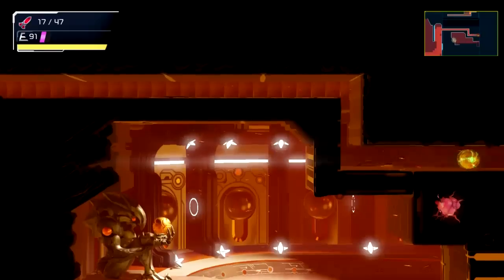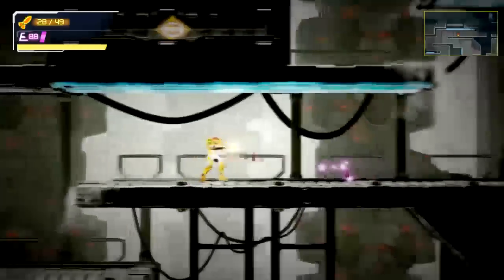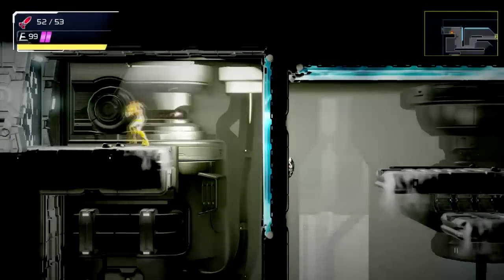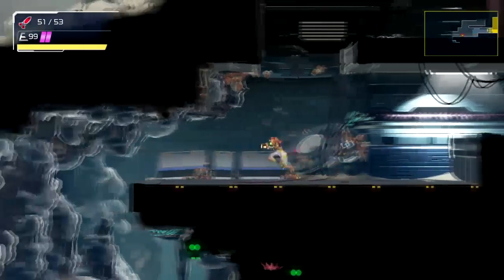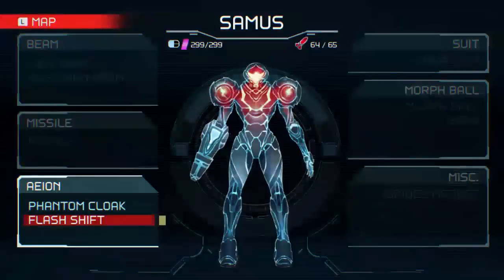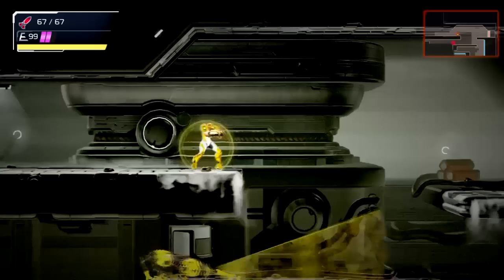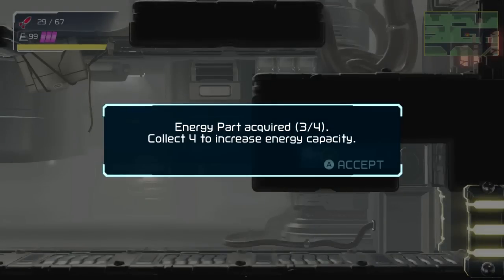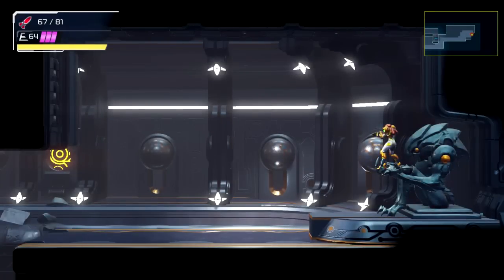Metroid Dread [4]: Basically Shinespark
Metroid Dread part 4! We get the Morph Bombs and proceed to blow up a bunch of tiny blocks to get around. We also take our first step into Burenia the water world, and not having a Gravity Suit makes it a real slog. We also get the Speed Booster and do some crazy Shinesparking to carry us to the Grapple Beam. Booyah.